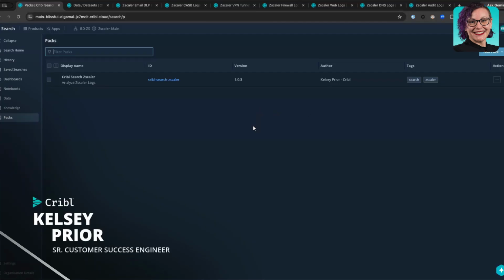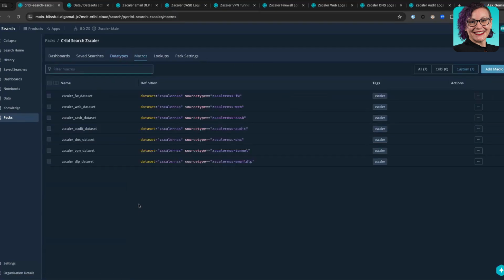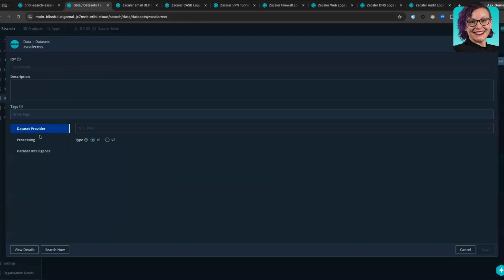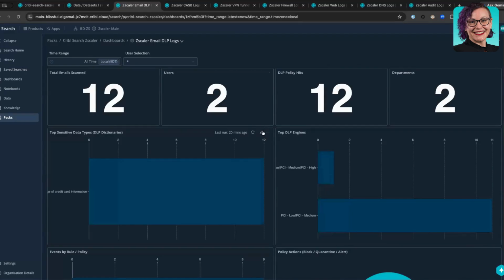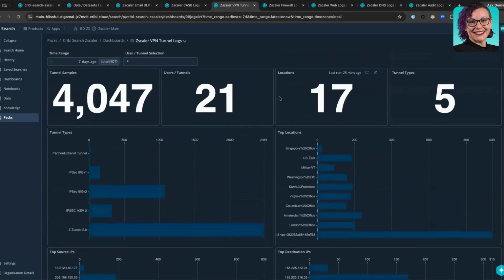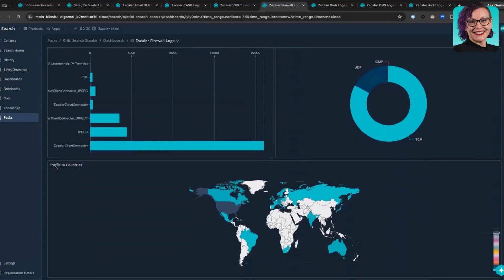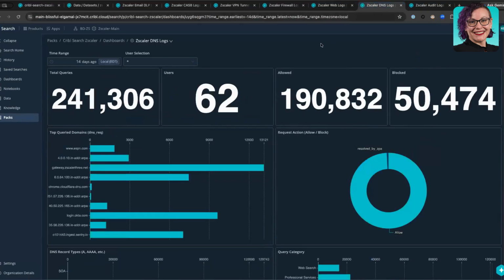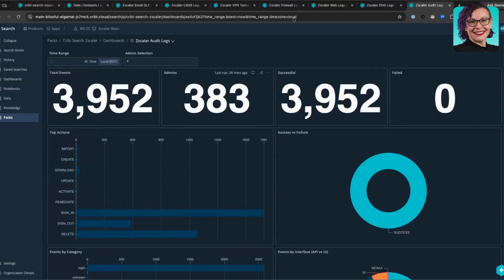Cribl Search Pack for Zscaler: Setup & security dashboard walkthrough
Learn how to install and configure the Cribl Search Pack for Zscaler, then walk through prebuilt dashboards for your Zscaler security logs. This video is for security engineers, Zscaler administrators, and SOC/observability teams using Cribl Search to monitor and investigate Zscaler activity.

In this walkthrough, you’ll see:

- How to add the Zscaler pack from the Cribl Dispensary and open it in Cribl Search
- How to choose the correct data types (raw vs. Zscaler pack data) so your dashboards parse correctly
- How to adjust macros to match your environment’s naming and datasets
- Overview dashboards for Email DLP logs, CASB logs, VPN tunnel logs, firewall logs, web logs, DNS logs, and Zscaler audit logs
- How to use time range and user selectors to narrow your views
- What outliers to watch for, like unexpected countries, unusual users, or new top queried domains
- How to set up alerts on saved searches for high-priority events

If you need a reminder or want to share feedback on the pack, you can always refer to the README bundled with the pack or reach out to the Cribl team.

00:03 Overview: Cribl Search Pack for Zscaler
00:19 Installing the pack from the Dispensary
00:29 Configuration basics & data types
01:05 Macros and README for the Zscaler pack
01:43 Verifying datasets and data types
02:11 Email DLP logs dashboard overview
02:59 CASB logs dashboard overview
03:19 VPN tunnel logs dashboard overview
03:53 Firewall logs dashboard: allowed vs. blocked traffic
05:04 Web logs dashboard and threat monitoring
05:23 DNS logs dashboard and top queried domains
05:59 Audit logs dashboard & admin activity
06:22 Setting alerts and closing thoughts

## Follow Cribl